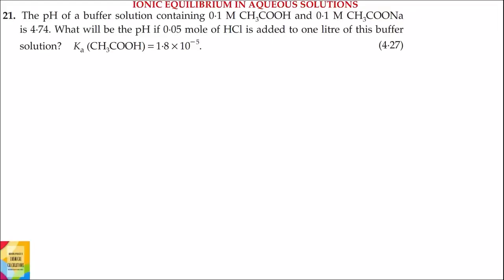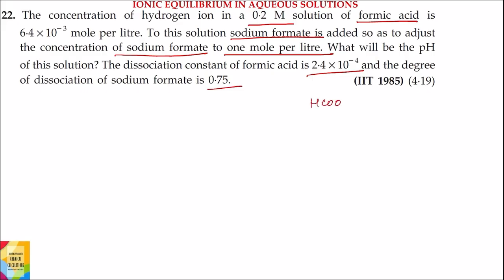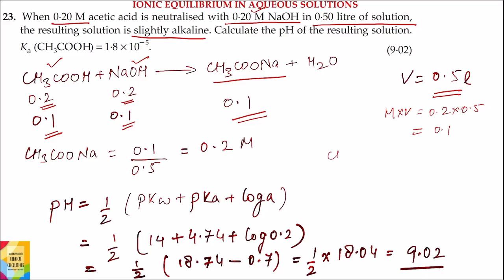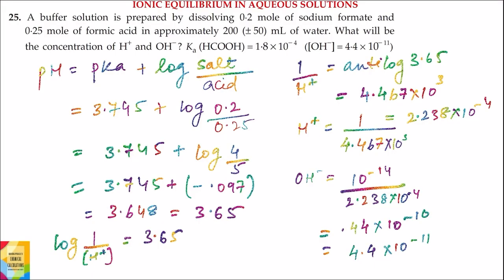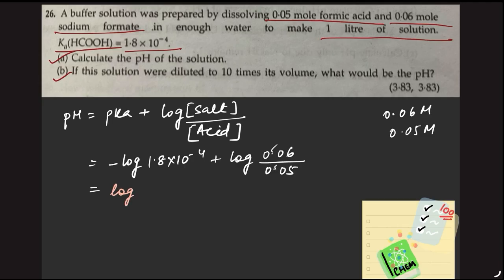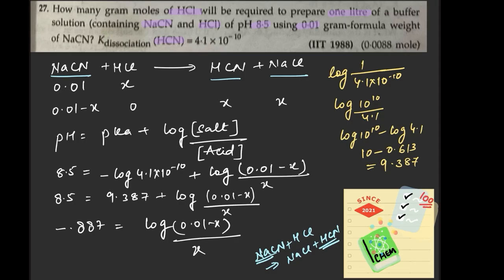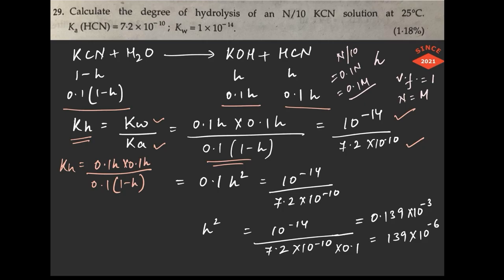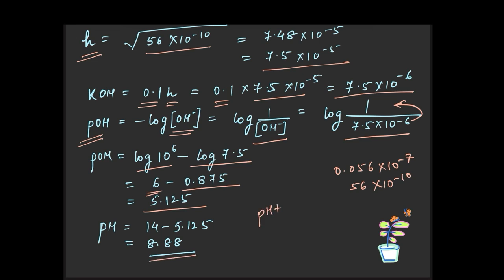Q.21 to Q.30 Ionic Equilibrium